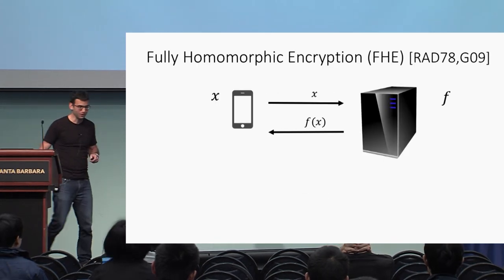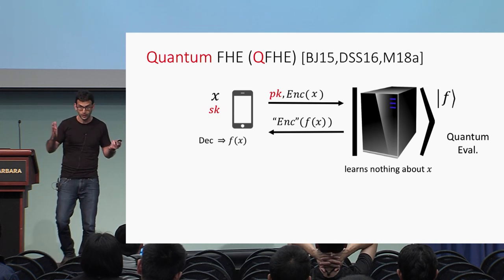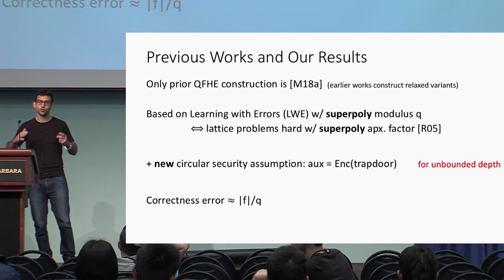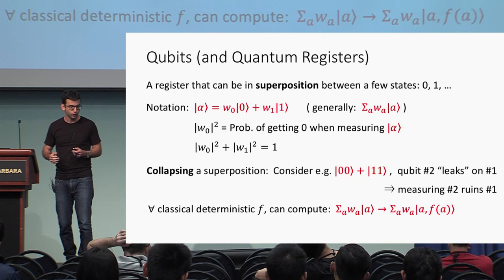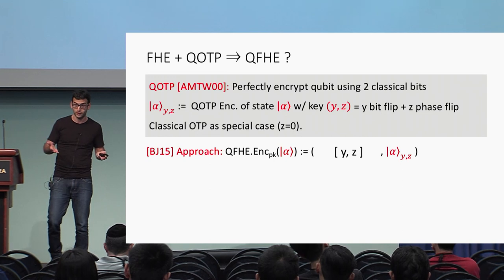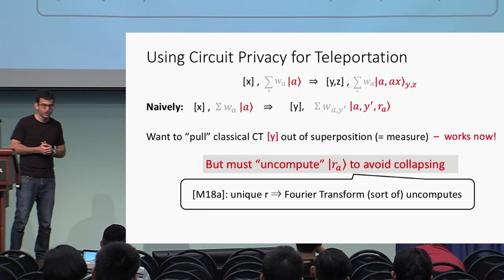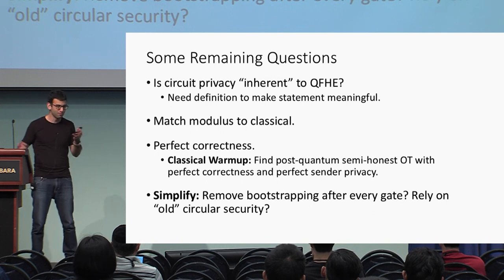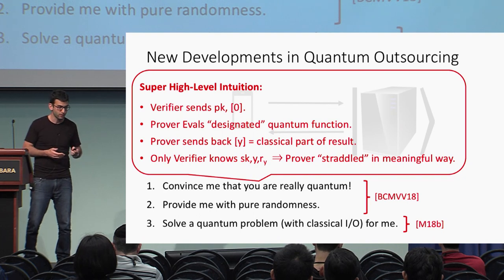Quantum FHE Almost As Secure As Classical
Paper by Zvika Brakerski, presented at Crypto 2018.